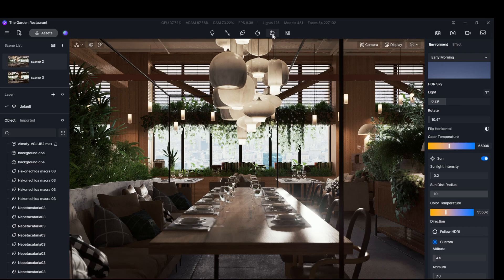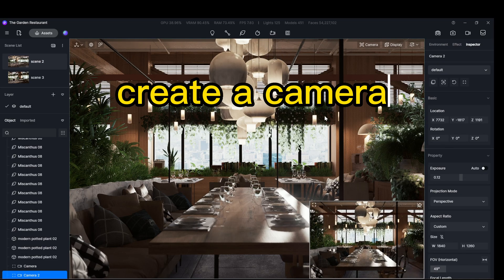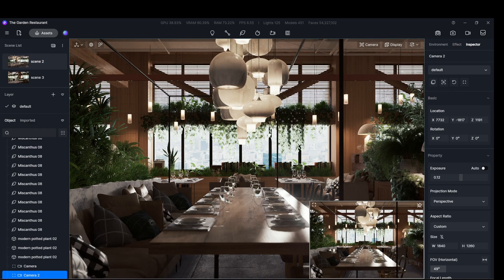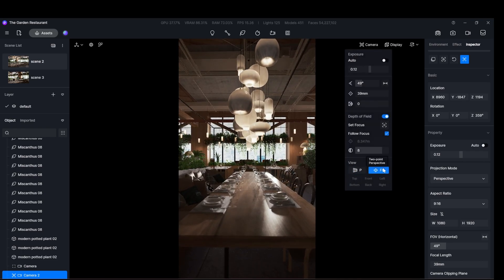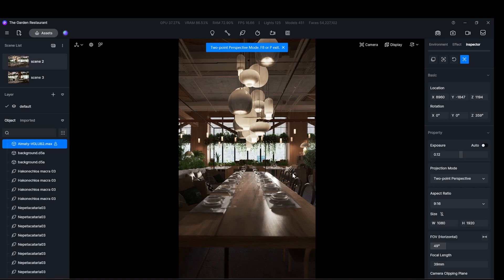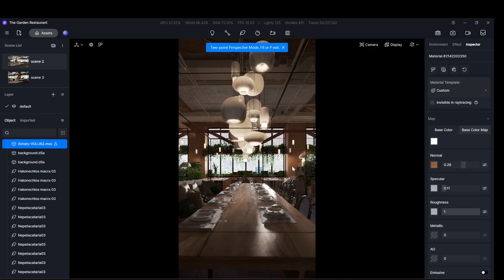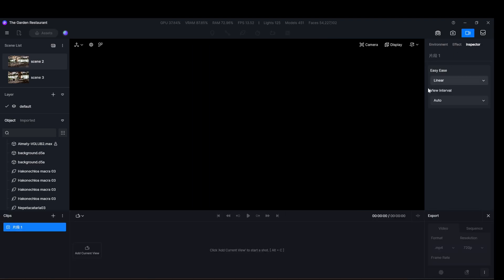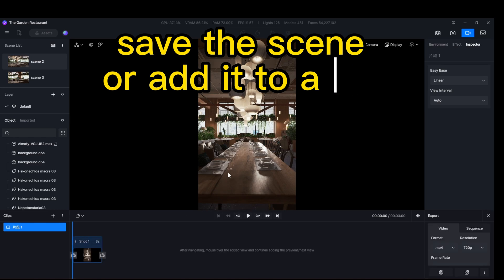How to render vertical ins videos in D5 Render